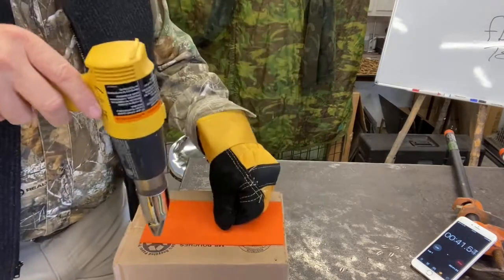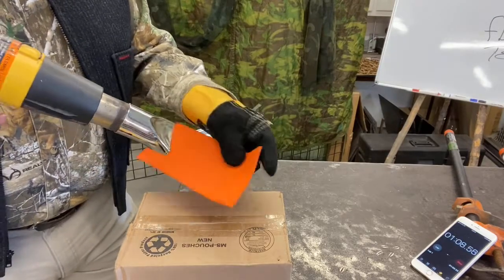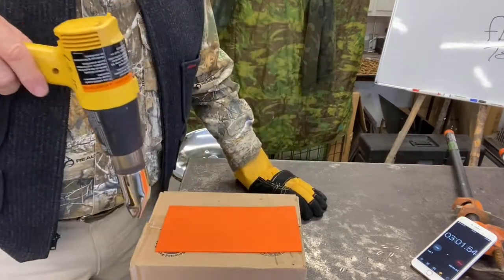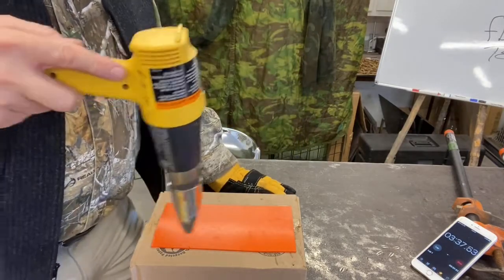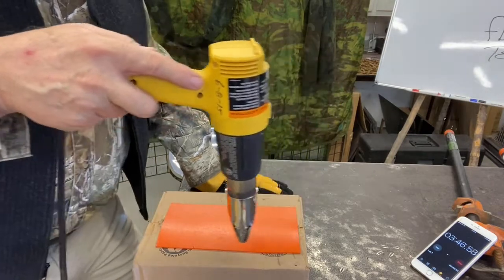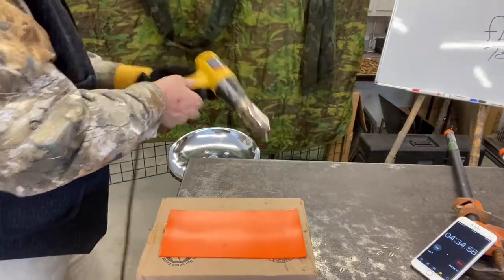REHEAT KYDEX - AMAZING RESULTS | FLOPPY TEST DEMO (MOST CURRENT 2021)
REHEAT KYDEX! AMAZING RESULTS! Also watch this holster TRANSFORMED video and a KYDEX COURSE PREVIEW